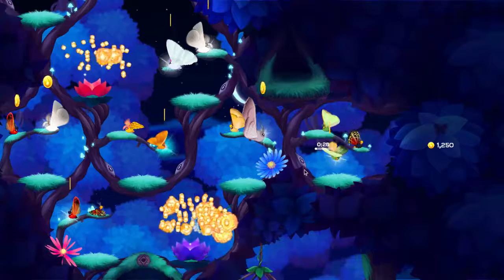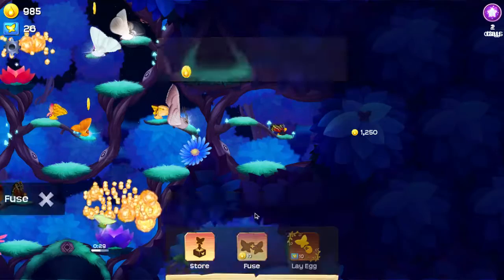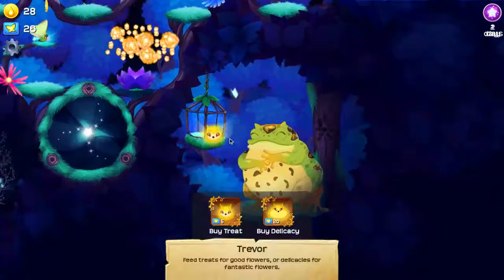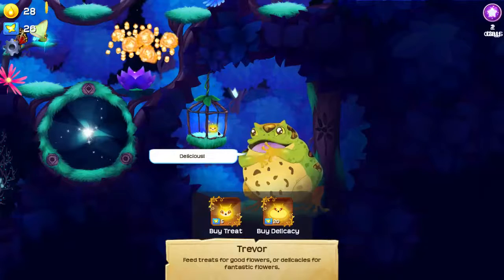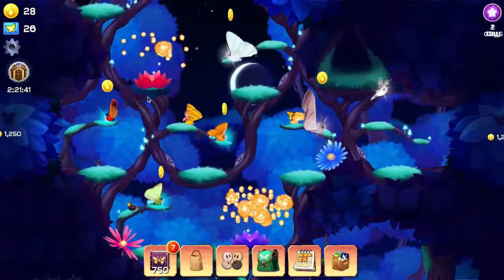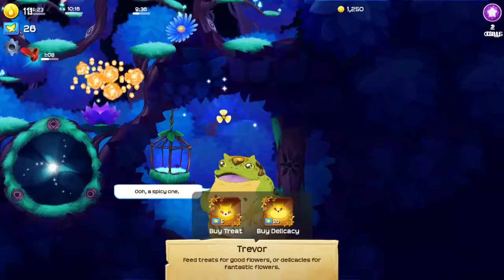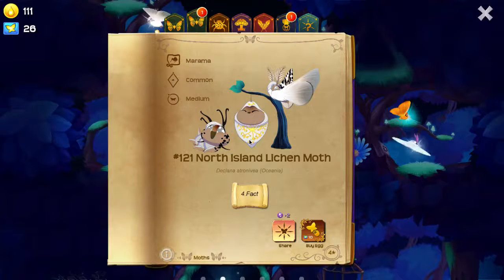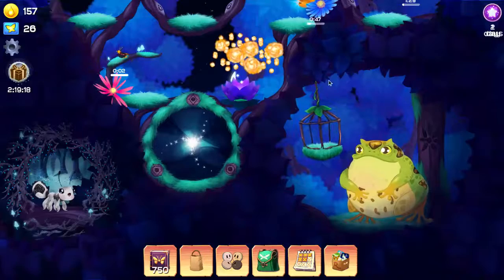Moths Galore!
In this video I play Flutter: Starlight.
Here’s a description I got from the Google Play Store: In this relaxing nature game, raise and collect beautiful moths while you expand a magical, moonlit forest. There are over 300 real species of moths to discover! See the stars twinkle as the moon moves through its lunar cycle, and flowers bloom as a firefly bursts light over your forest. You’ll discover that moths are just as beautiful as any butterfly!